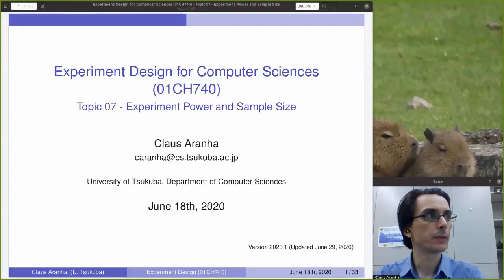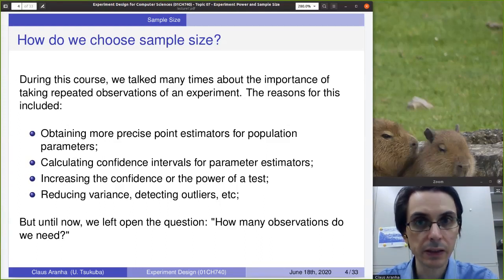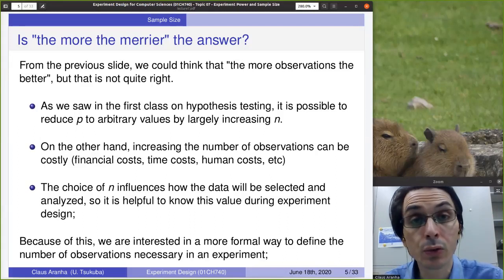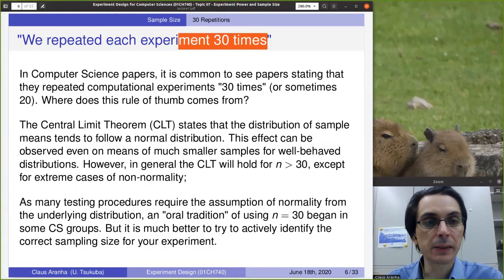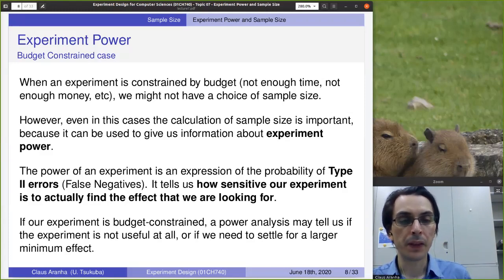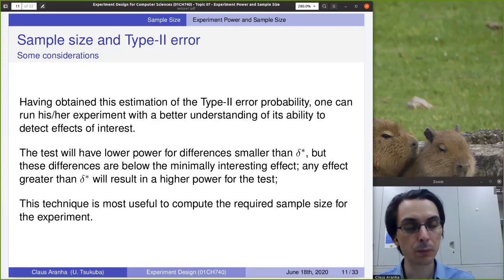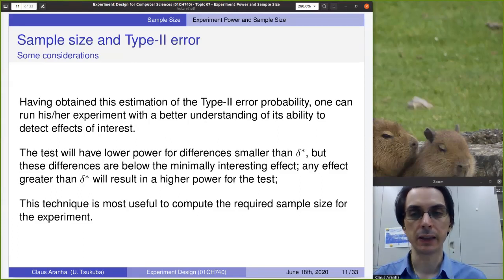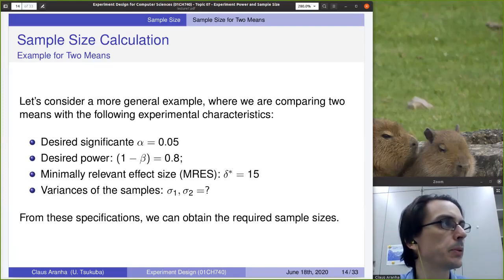Experiment Design for CS, Lecture 7, Part 1: Sample Size Calculation